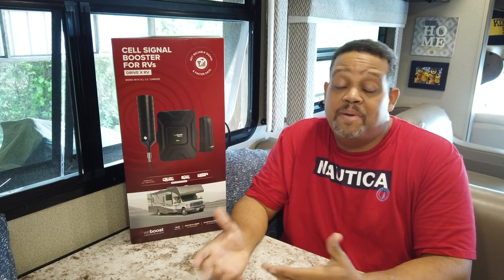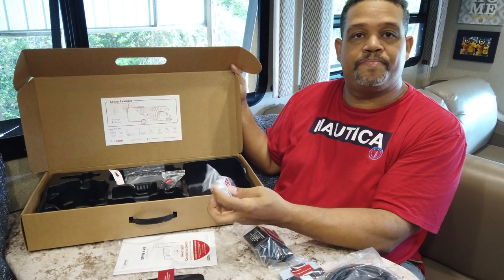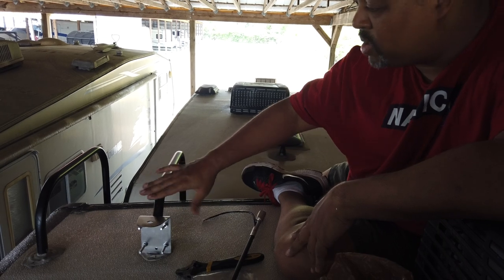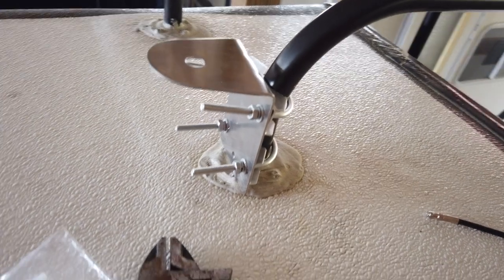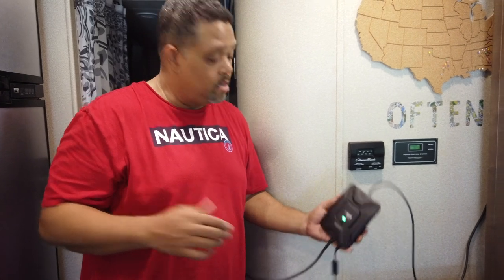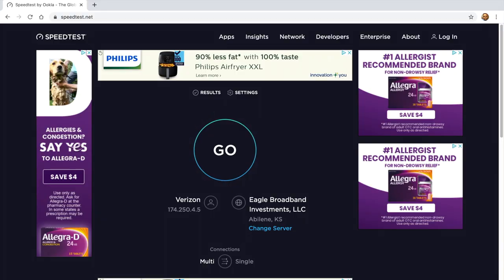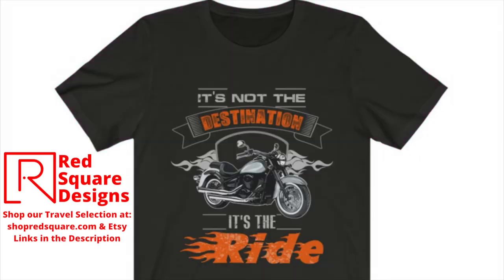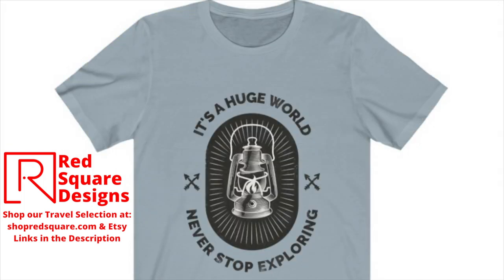Weboost RV Drive X Cell Phone Booster Product Review & Installation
Do you need to work from the road?  Do you struggle with your cell phone service while in your RV or car? Wander Open Roads and join us as we review and show how to install the Weboost Drive X RV Cell Phone Booster!